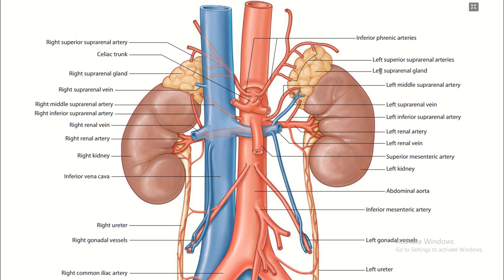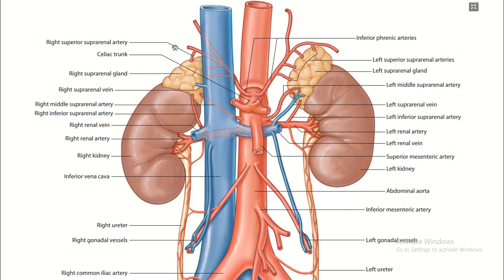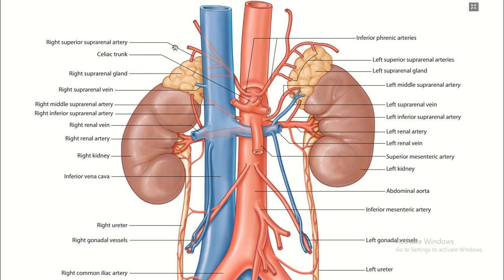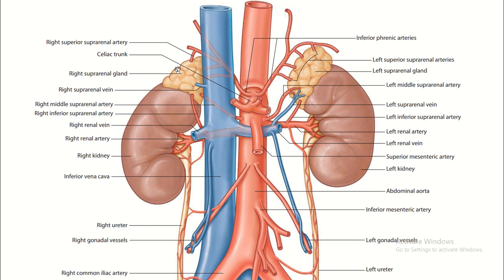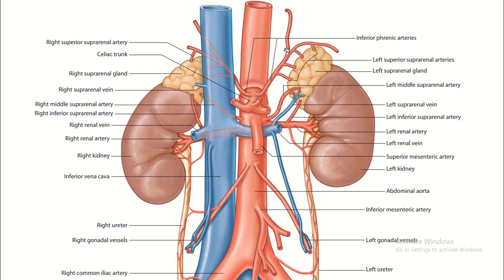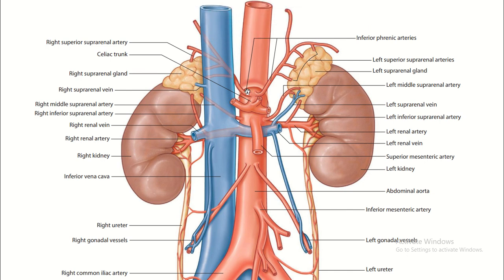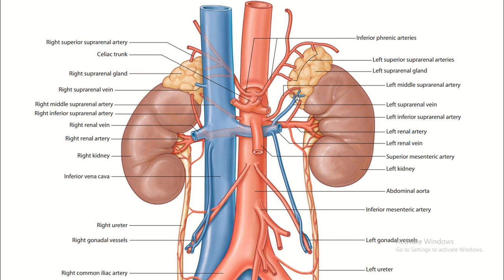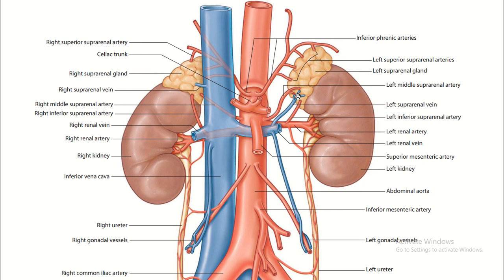Anatomy of Abdomen Suprarenal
**YouTube Video Description: Anatomy of the Suprarenal (Adrenal) Glands – Structure, Function & Clinical Significance**

🩺 **Deep Dive into the Suprarenal (Adrenal) Glands – The Body’s Hormone Regulators!** 🩺

In this video, we explore the **anatomy of the suprarenal (adrenal) glands**, small but vital endocrine glands responsible for hormone production, including cortisol, adrenaline, and aldosterone. Understanding their structure, blood supply, and clinical significance is essential for medical students, endocrinologists, and healthcare professionals.

✅ Gross anatomy – Location, shape, and relations of the adrenal glands
✅ Cortex & medulla – Layers and hormone production
✅ Blood supply & venous drainage (Superior, Middle, and Inferior Suprarenal Arteries & Veins)
✅ Clinical conditions (Adrenal insufficiency, Pheochromocytoma, Cushing’s syndrome)

📌 **Perfect for:**
✔️ Medical & physiotherapy students
✔️ Healthcare professionals & endocrinologists